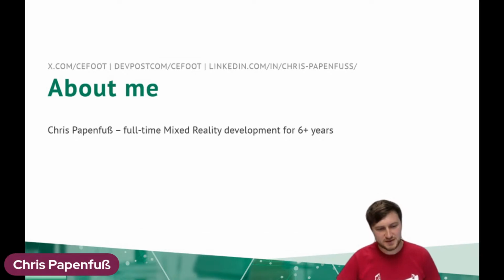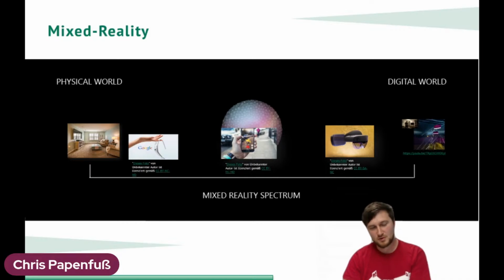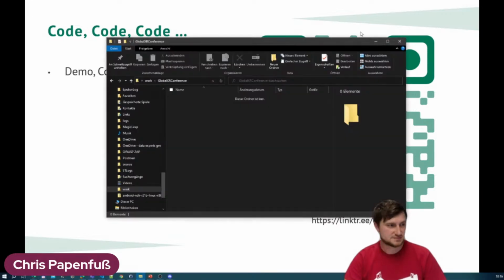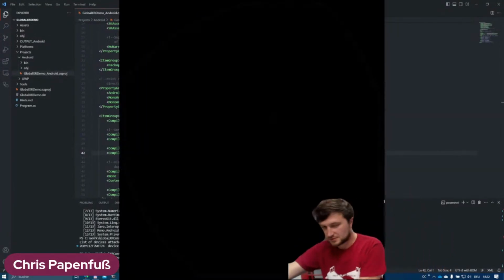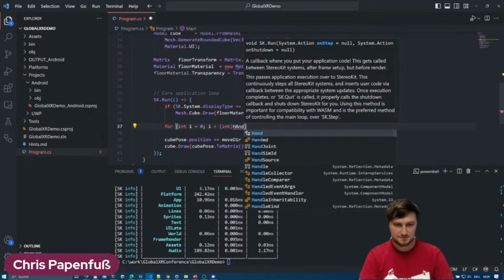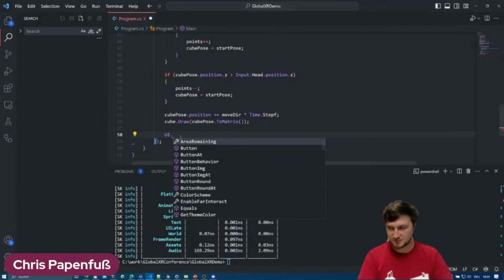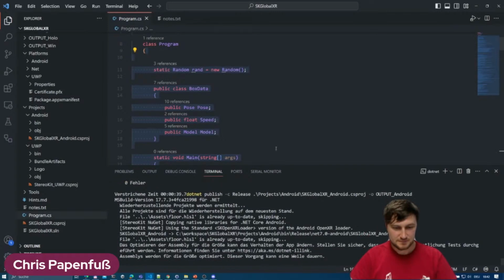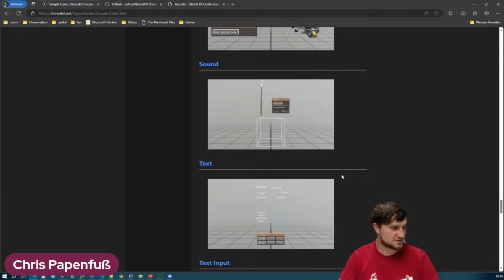Mixed Reality APPs with code only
Using the open-source library StereoKit it is easy and fast to create applications for PC-VR Headsets or Standalone OpenXR devices like Meta Quest or HoloLens 2.
In this session, I'll show how little code is needed to get started building for Mixed Reality. During the half-hour talk, we create the project, add some content, deploy it to HoloLens 2 and show the result. In addition, I'll bring a little more advanced application built with the same libraries and though show some more advanced features. A brief introduction to Mixed Reality, in general, will be included in the beginning.